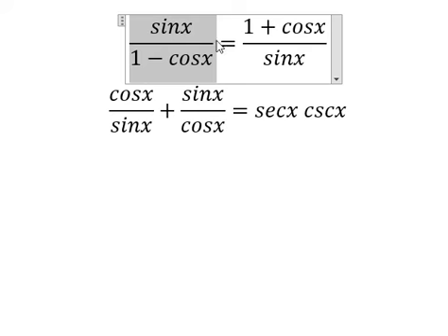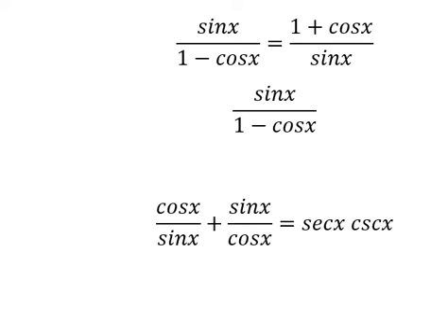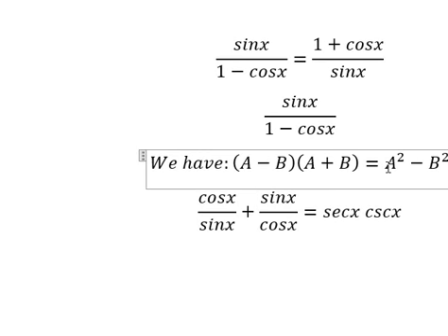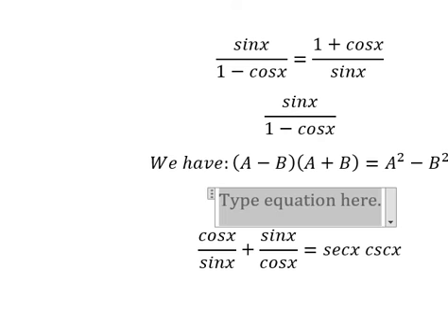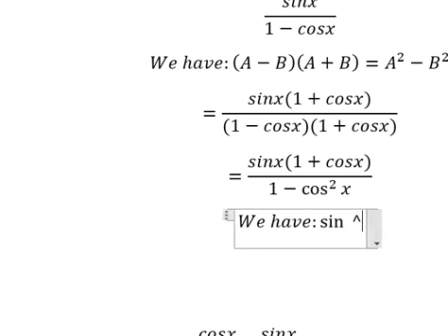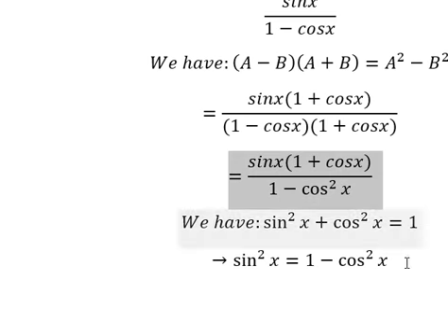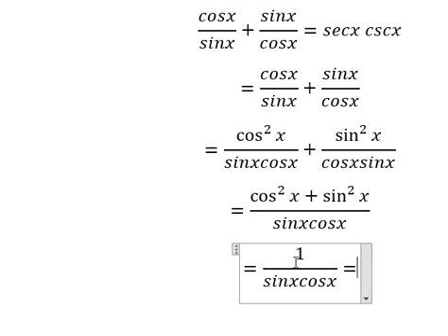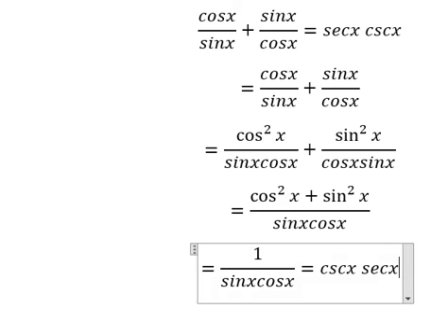Algebra help and Trigonometry Help: Prove: sinx/(1-cosx)=(1+cosx)/sinx cosx/sinx+sinx/cosx=secx cscx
Here is the technique to prove 2 equations  and how to find them in step-by-step